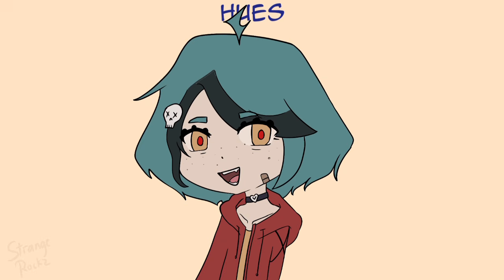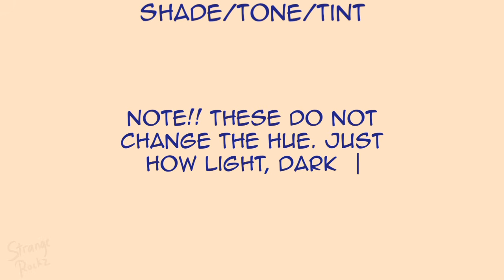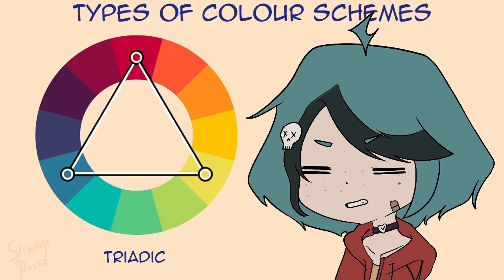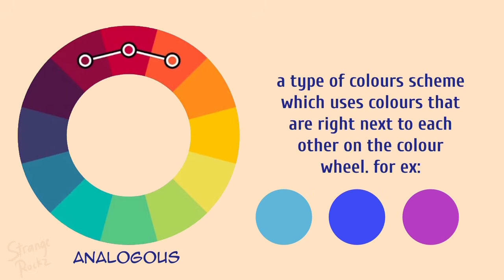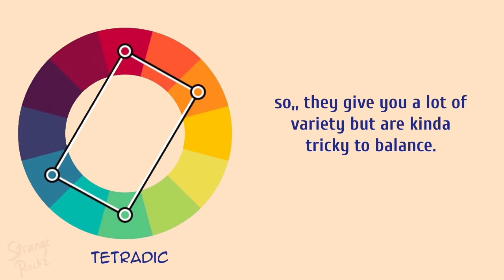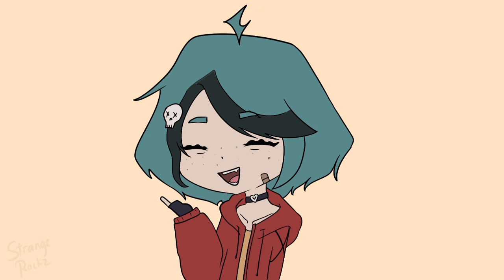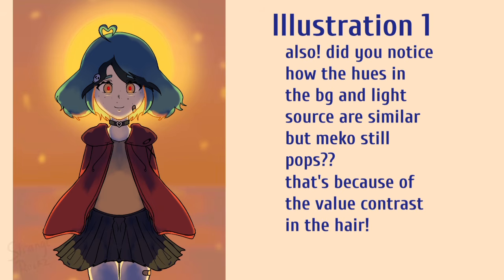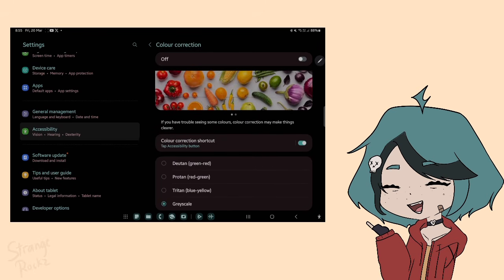[🌈] Colour Theory Made Easy! Beginner's Guide To Colours 🌱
hey hey!! do your colours look dull or muddy? how about we change that! 🌈🌱

⏲️Time Stamps
0:00 - 🌱start
0:24 - 🍥intro
0:45 - ❗️disclaimer
1:03 - 🌈hues
1:29 - 🌓shade/tone/tint
2:27 - 🌟value & saturation
3:07 - 🎇colour harmony
3:25 - 🎨colour schemes
3:33 - 🦭types of colour schemes
6:32 - 🌥colour relativity
7:30 - 🌃how colours affect mood
7:41 - 🌙illust 1
8:10 - ☀️illust 2
8:49 - ⏪️recap
9:21 - 🍰tips to colour theory
11:06 - 🌸outro

⏱️Process Info:
☆Apps Used
- Ibis Paint X
- Alight Motion
☆Time Taken
- planning: a week
- making: 3 days!

📌Refrences/Inspo/Used Images
☆ i used the colour wheel from a website called "htmlcolorcodes" to show the colour schemes (analogous, complementary, split complementary, triadic, tetradic and square) in the video + a image i found of a colour wheel on google (couldn't find source) so please tell me if you know the source so i can credit them!

🛑Usage / Re-uploads
- NOT for Commercial Use
- NO AI Training
- NO Direct Tracing w/o Credit
- NO NFTs
- NO claiming as your own

✅️personal studies are allowed or if you post, please tag me! i'd love to see your art + it'd be respectful to me and my work. thank you! :)🩵

🌱Device Info
☆ Samsung Galaxy S9 FE with S-Pen

♥️ARTIST NOTE:
🇬🇧English:
- hallow there everybody! first off, thank you SO much for 230 subs!??!!!? like 😭💕 and here ive made a colour theory tutorial as some of you asked for :) i'll try to make rendering next! hope you understood even a little bit lolol!! seriously tho, i hope the info i put in the video was accurate to my wording 😭 i actually wanted to talk more about values but i didn't want a 20 min video because, i doubt my cracked alight motion can handle it 😭✋️ i would like to thank everyone again for all of the support! also please don't be discouraged if you don't understand colour theory or can't implement it one go,, it's hard at first but gets easier once you get the main gist of it! i'd like to encourage everyone to try and draw something without worrying of making it perfect. 🥹💕

Tags (ignore!):
art
digitalart
humanart
humanartists
illustration
drawing
ibispaintx
artcommunity
artistsonyoutube
ocart
tutorial
arttutorial